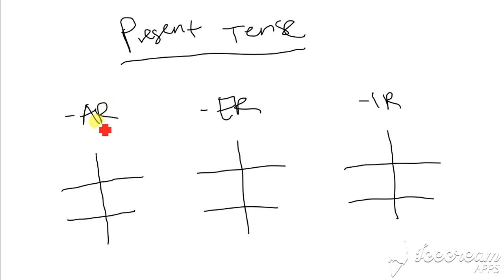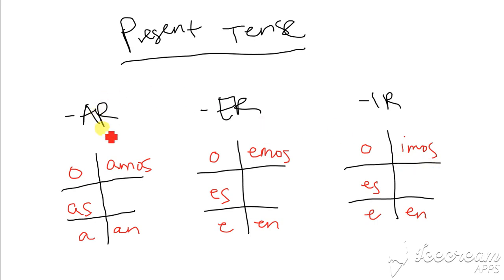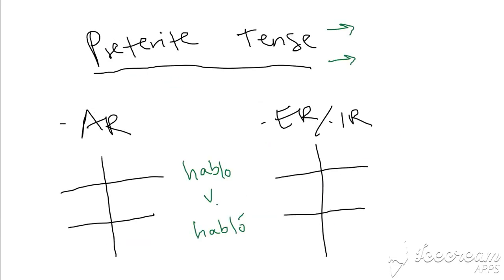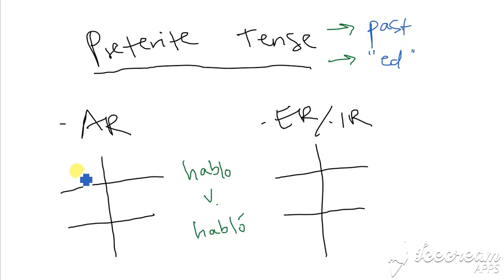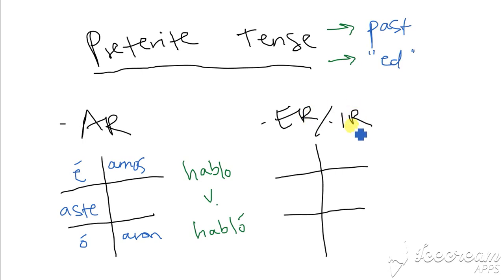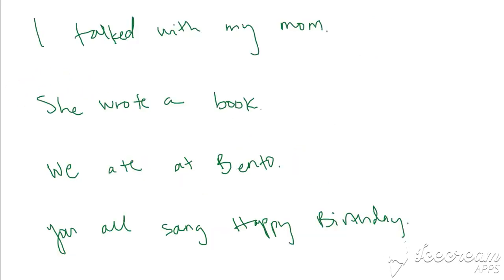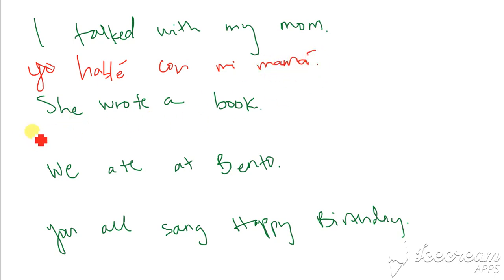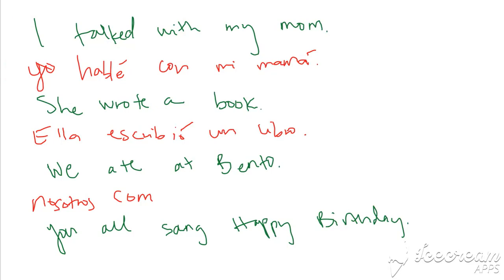6.2 Regular Preterite